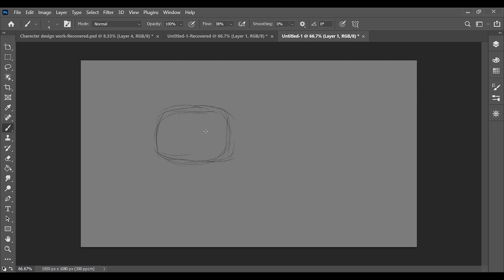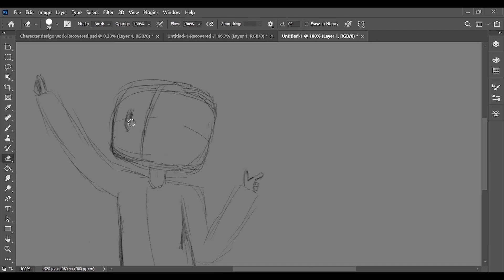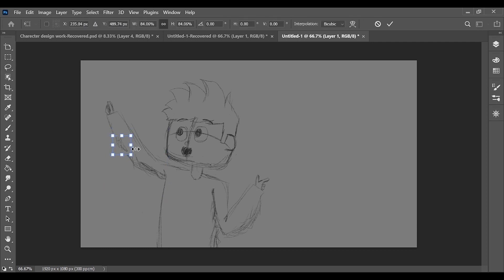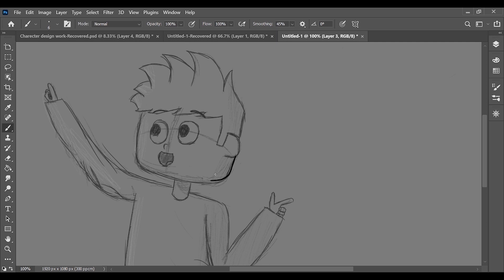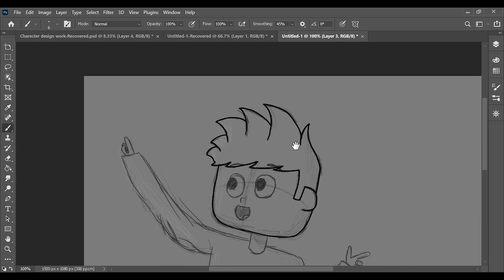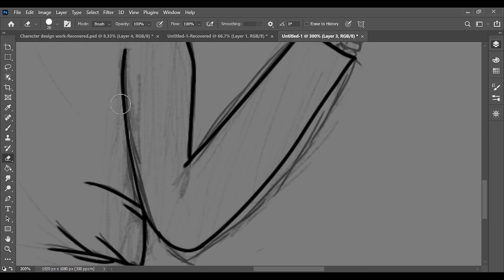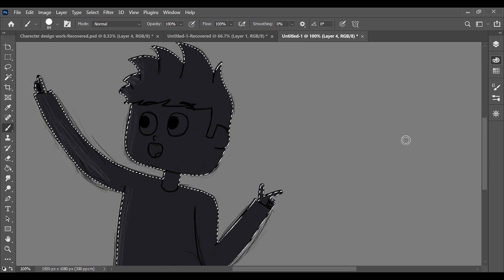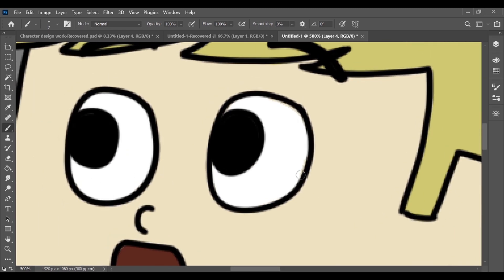The BEST Animation Software!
Today's video will be covering software for animation, and a bit on digital art as well. I will be telling you my experience with software, giving my recommendations, looking more in depth at a couple of them that I have used for a substantial amount of time.